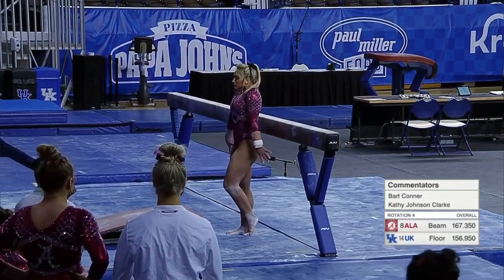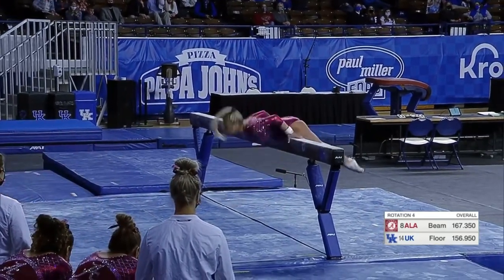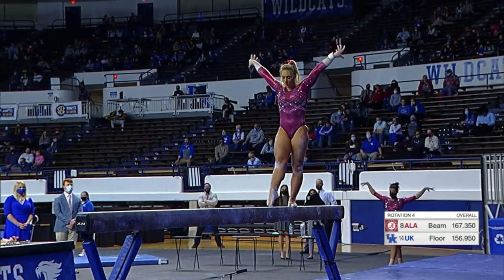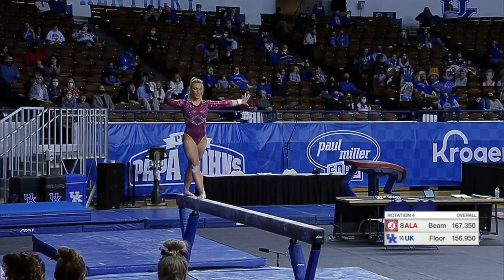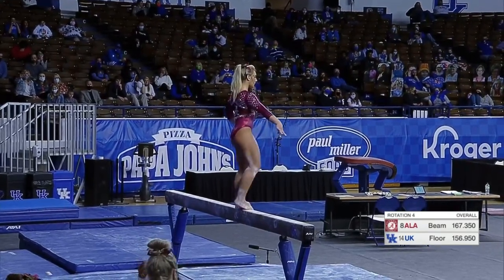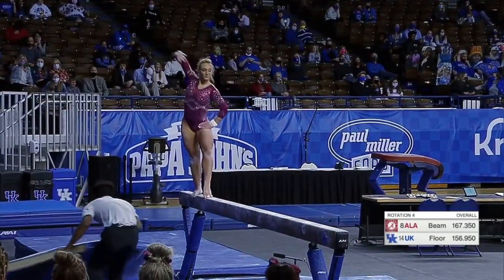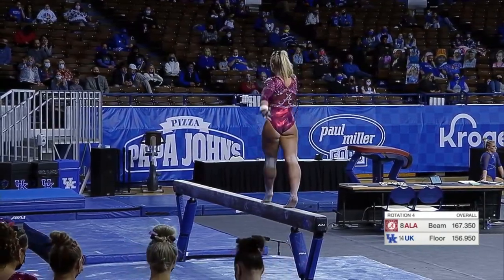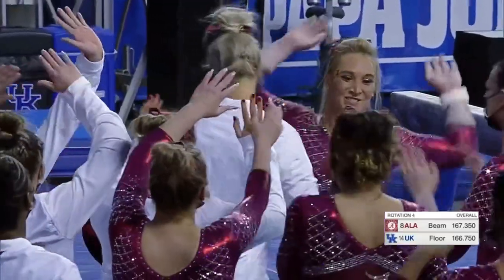Emily Gaskins Beam Alabama @ Kentucky 2021 9.850